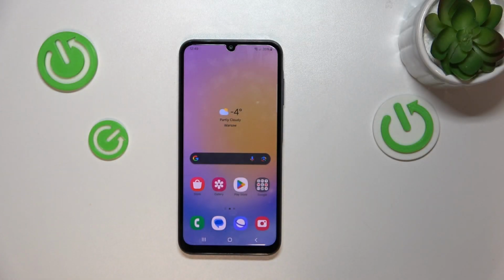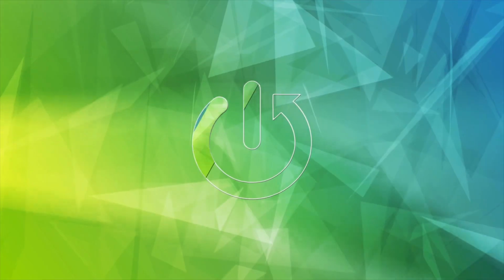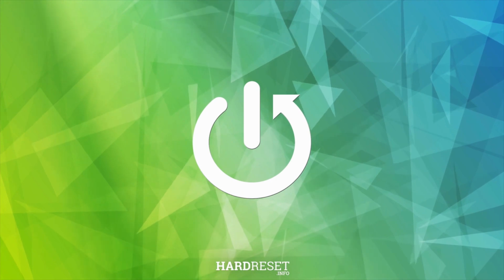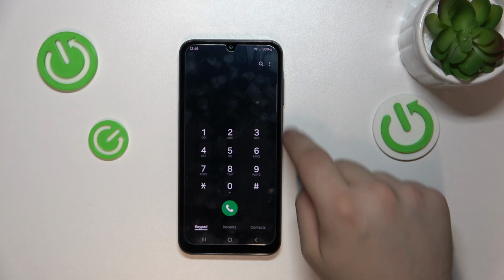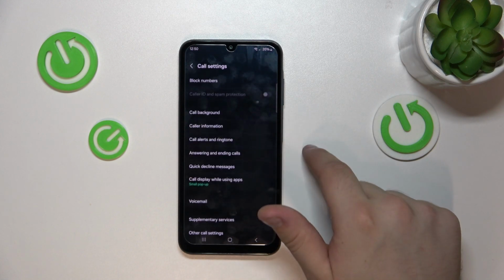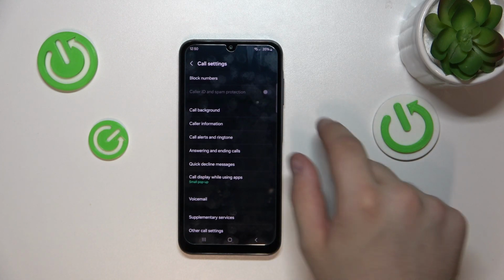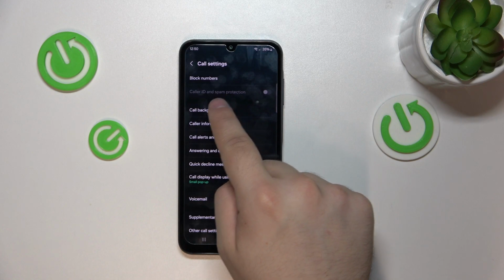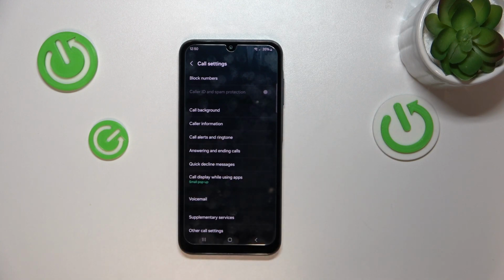How to Block All Spam & Robo Calls on SAMSUNG Galaxy A25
Find out more about SAMSUNG Galaxy A25:
Are you tired of constant interruptions from spam and robocalls on your SAMSUNG Galaxy A25?  Take control of your SAMSUNG Galaxy A25 with our step-by-step guide on blocking all spam and robocalls. Learn how to enjoy a more peaceful calling experience. Go to our YouTube channel if you want to know more about SAMSUNG Galaxy A25.

How to block numbers on SAMSUNG Galaxy A25? How to block spam calls on SAMSUNG Galaxy A25? How to block all spam and robo calls on SAMSUNG Galaxy A25?